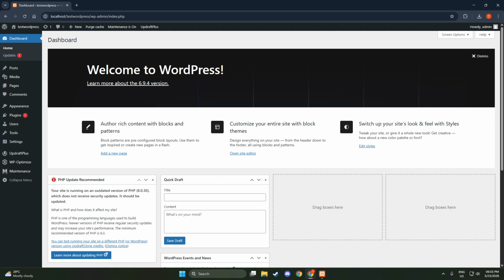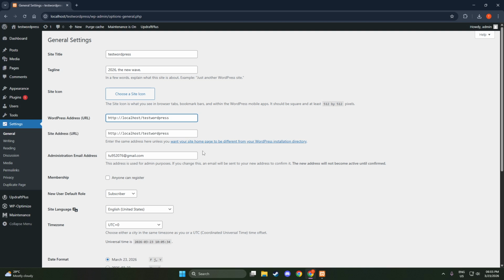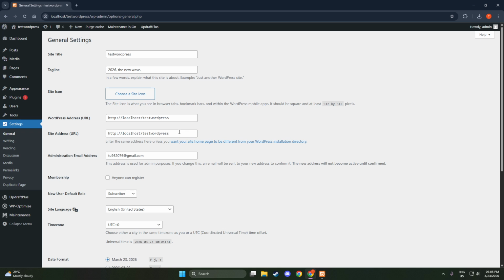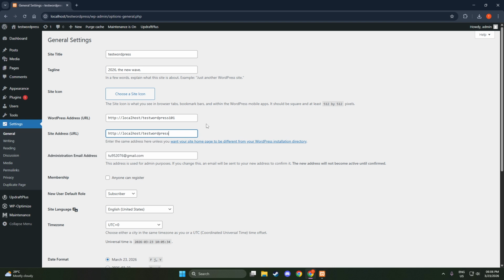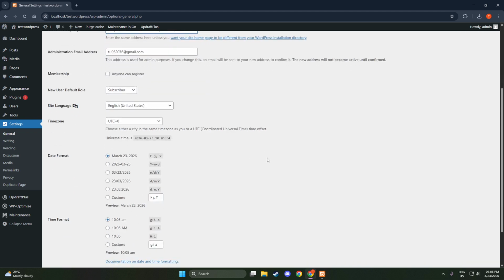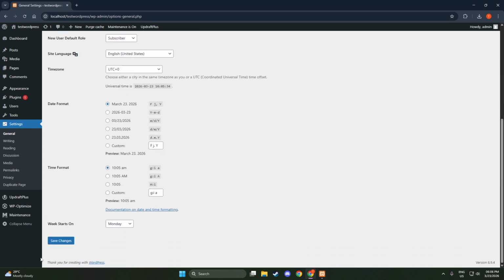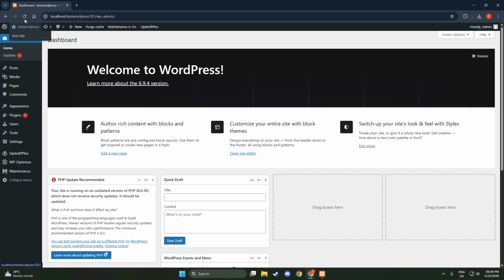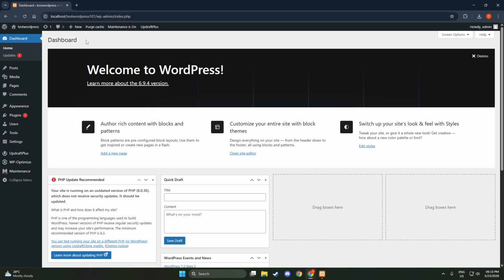How to Change WordPress Site URL [2026 Full Guide]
How to Change WordPress Site URL

In this video, we show you exactly how to change the WordPress site URL to reflect your new branding or domain structure. We navigate the core system settings to demonstrate how to update your primary address while ensuring the integrity of your site's internal mapping.

Understanding the configuration of your site’s location is vital for rebranding, migrating to a new host, or switching from a staging environment to a live production environment. We utilize the general configuration parameters to help you successfully transition your digital identity while maintaining a consistent and professional web presence.